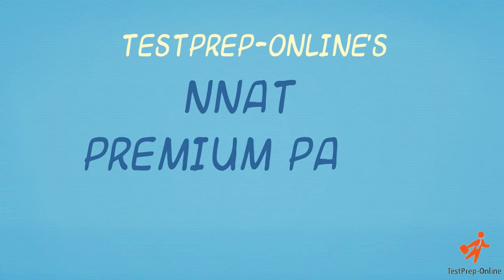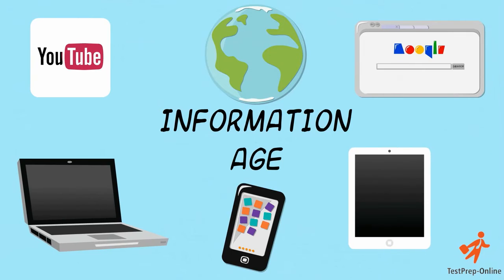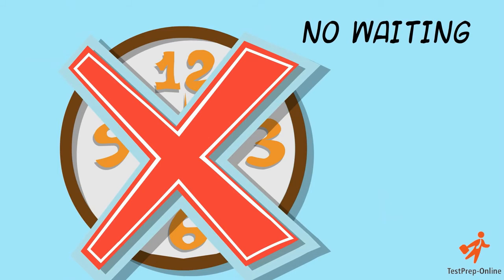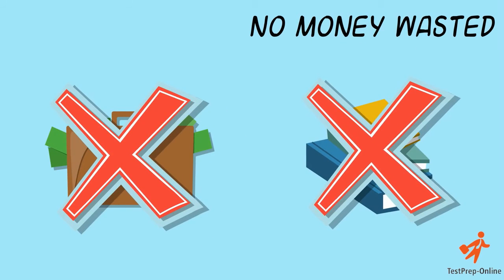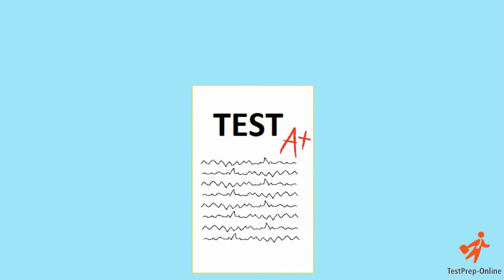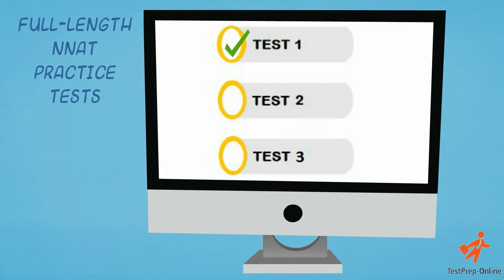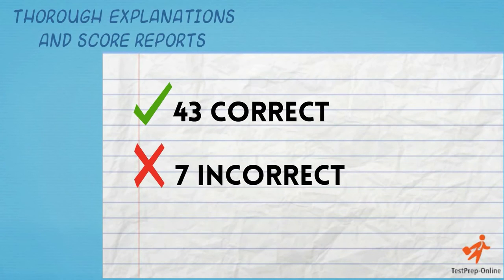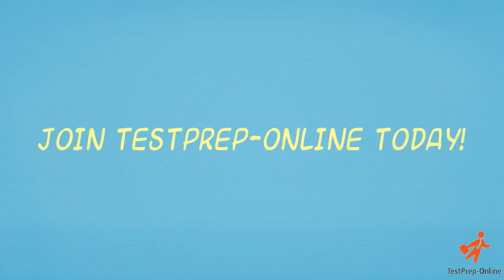NNAT Test Prep - 1st Grade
The Naglieri Nonverbal Ability Test (NNAT) is a nonverbal assessment of general ability. It is often used as a tool to identify gifted and talented children. The NNAT is made up of questions comprised of shapes and/or symbols, and requires few instructions. The NNAT is used to assess the reasoning ability of students from the age of 5 to 17 and is widely used in the U.S. as an admissions test for gifted and talented programs.

Because the NNAT is a nonverbal test, it is considered culturally neutral, since it makes minimal use of language and directions, and does not require reading, writing, or speaking. Instead, the NNAT incorporates abstract shapes and designs, allowing for unbiased scoring regardless of a child’s primary language, education, and socioeconomic background. The NNAT makes use of only two colors (yellow and blue), which contributes to the unbiased nature of the test for students with minimal color vision impairment.

Children take the NNAT Level B for entry into 1st grade gifted and talented programs. The NNAT Level B is designed to provide a nonverbal measure of general ability and reasoning skills. There are a total of 48 questions on the NNAT Level B for first grade entry. It is important that children understand the general format and content of the exam so that they feel confident and are able to perform their best.

The NNAT Level B includes the following questions types:
1. Pattern Completion
2. Reasoning by Analogy
3. Serial Reasoning

Prepare your 1st grader for the NNAT with TestPrep-Online's NNAT Practice Test Premium pack. This pack includes three full-length, realistic practice tests, five video tutorials, helpful study guides, and hundreds of additional sample questions.